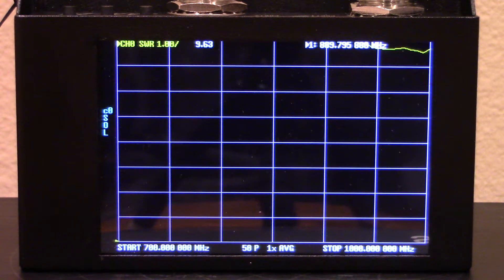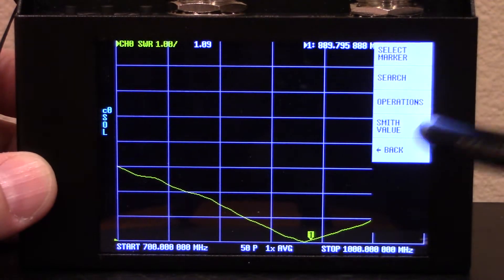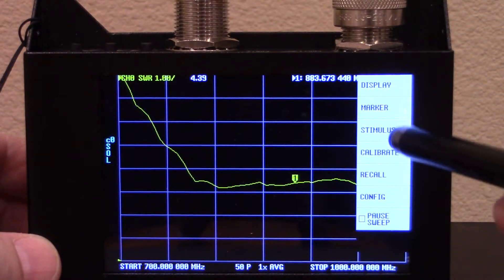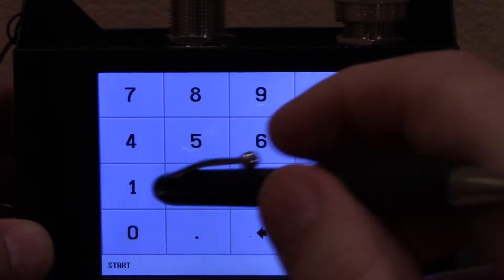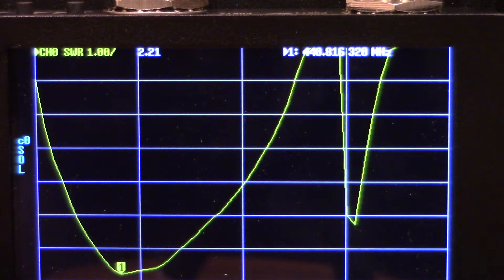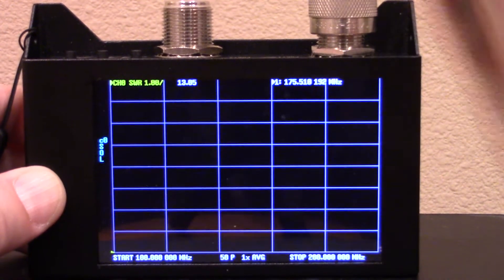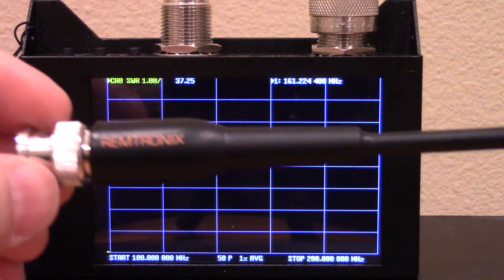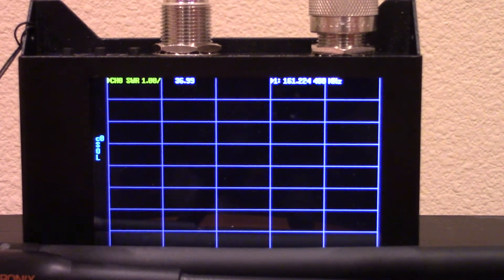Testing Remtronix Scanner Antennas with a NanoVNA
Checking antenna resonance using the Nano Vector Network Analyzer and two popular Remtronix scanner antennas, the tried and true REM-800 and the new REM-843.  *This is not a scientific test, but it does show real-time un-edited results.  your mileage may vary.*

REM 800/810/820 designed for 700/800/900 MHz
REM 842/843 designed for VHF/UHF/800 (800 meaning 700/800/900 MHz)

B - denotes BNC (example: REM-800B)
S - denotes SMA (example: REM-820S)